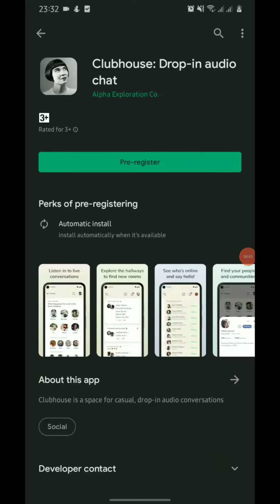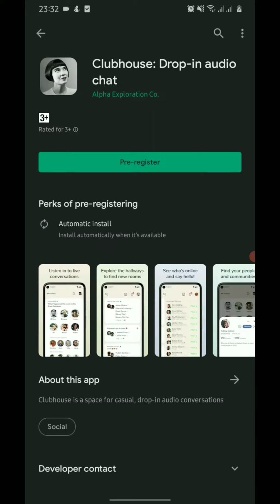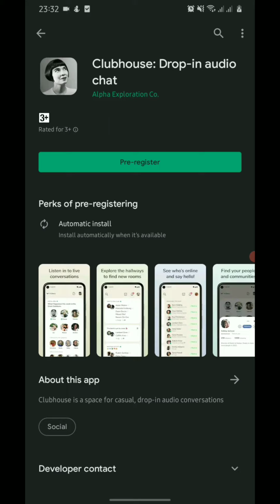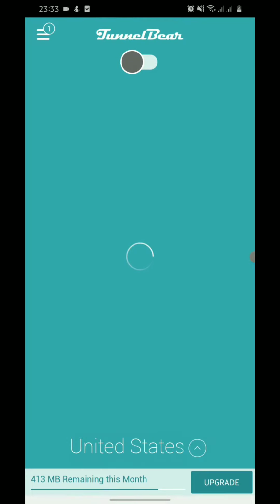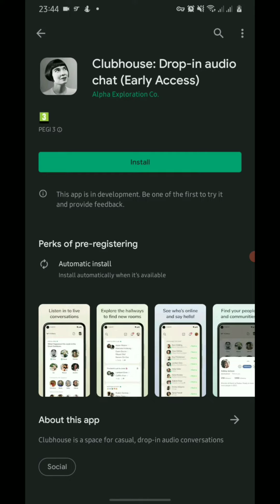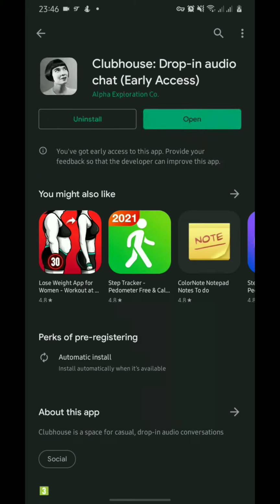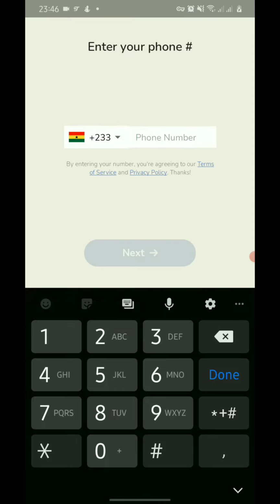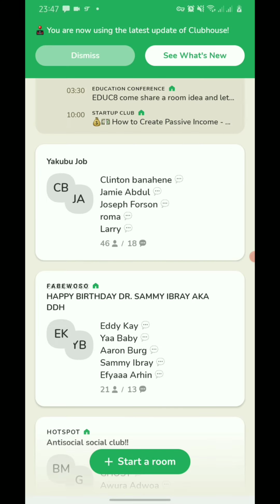Clubhouse on Android - How to Install the APP in any country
clubhouse on android is live.

Clubhouse is an invitation-only social media app that facilitates auditory communication through rooms that can accommodate groups of up to 5,000 people. The audio-only app hosts virtual rooms for live discussions, with opportunities for individuals to participate through speaking and listening.